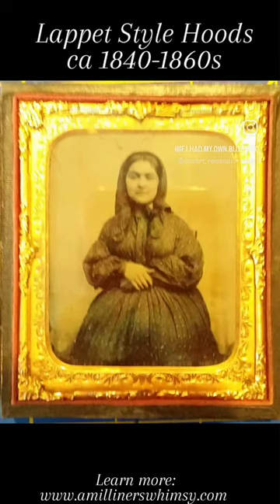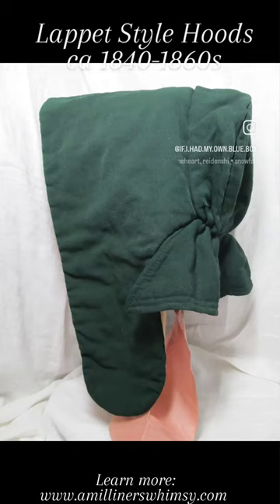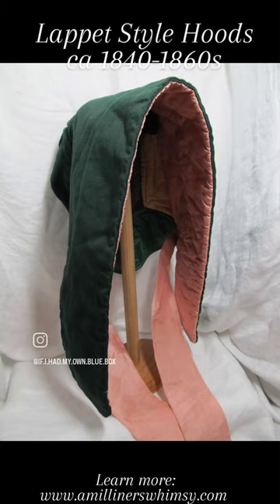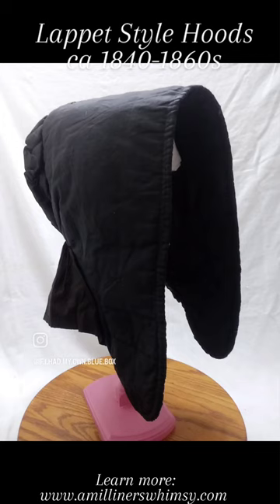19th-Century Lappet Style Winter Hoods